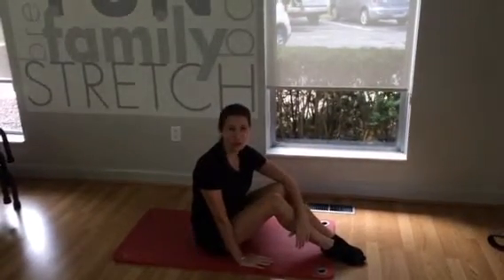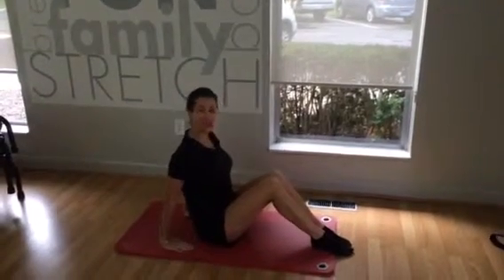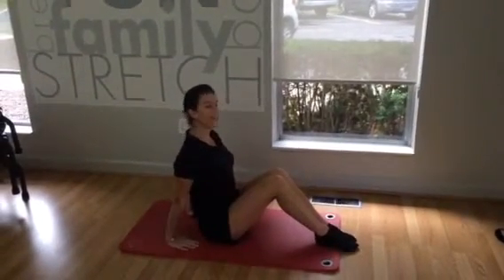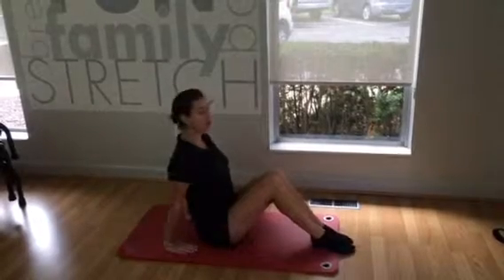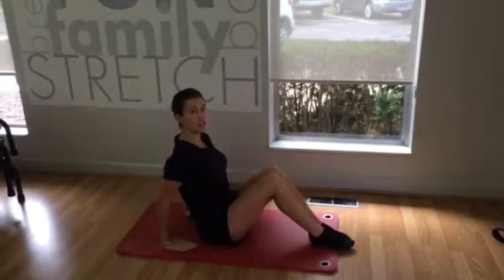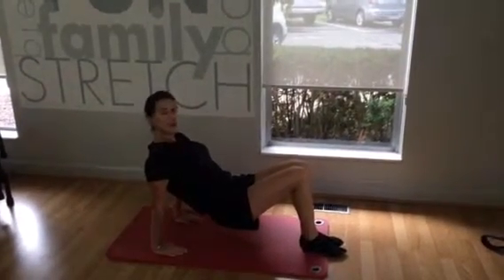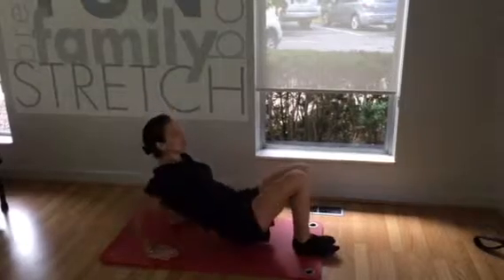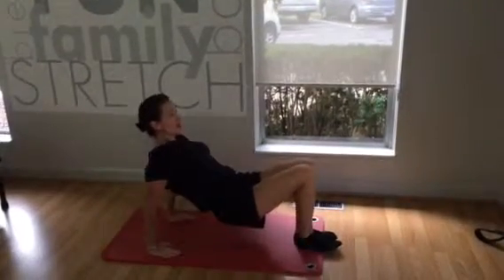Tricep Dips - Pilates Matwork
No equipment necessary to tone your arms with these tricep dips.